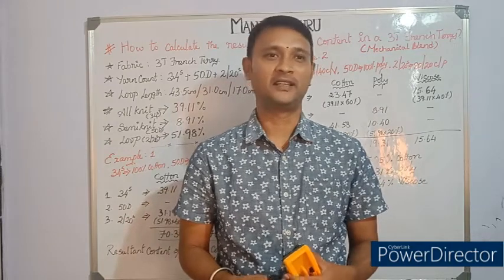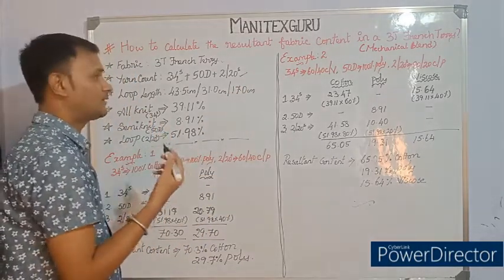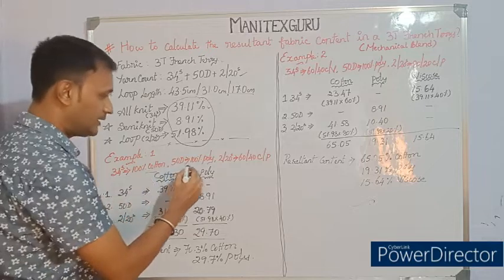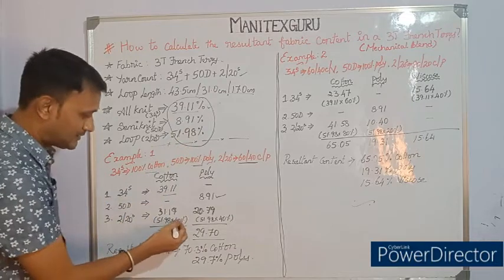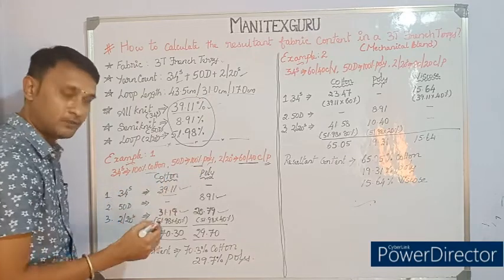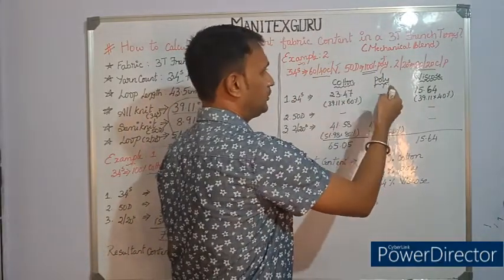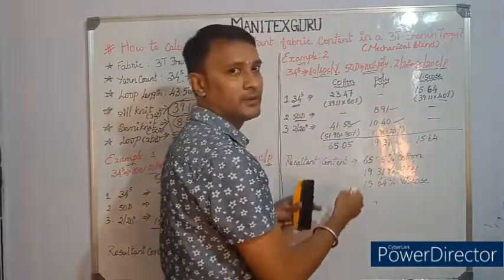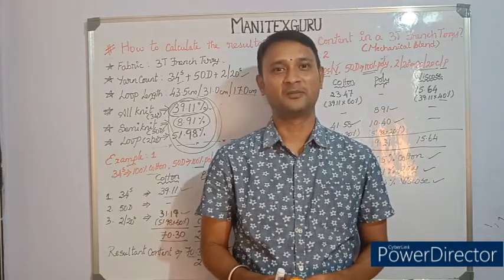HOW TO CALCULATE THE RESULTANT FABRIC CONTENT IN A MECHANICAL BLENDED 3T FRENCH TERRY FABRIC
In this video, we are going to learn about, How to calculate the resultant fabric content in a mechanical blended 3T French terry fabric.

Its a continuation video of, How to calculate the yarn percentage contribution in a 3T French terry fabric. Whoever is watching this video for the first, request to watch the, How to calculate the yarn content percentage contribution video for the first, followed by this video.

I have provided here, Youtube video link of, How to calculate the yarn percentage contribution in a 3T French terry fabric.

I have provided here with two examples to calculate the resultant fabric content for a mechanical blended 3T French terry fabric.